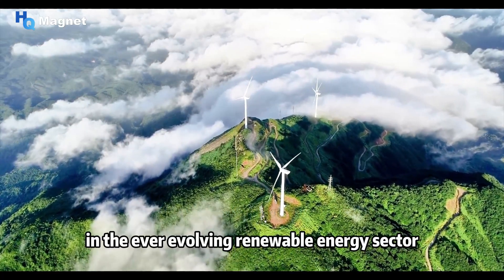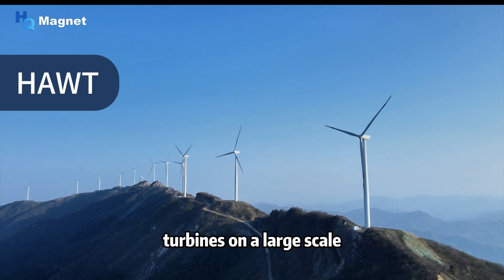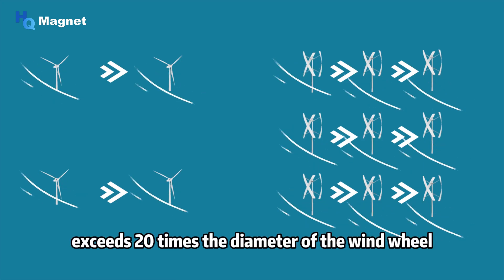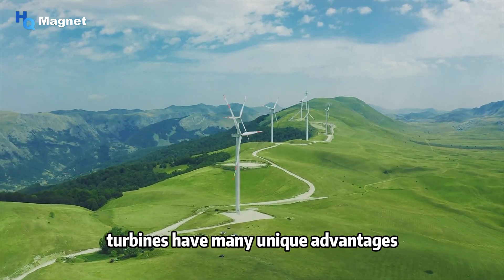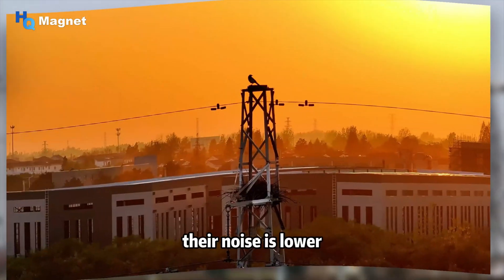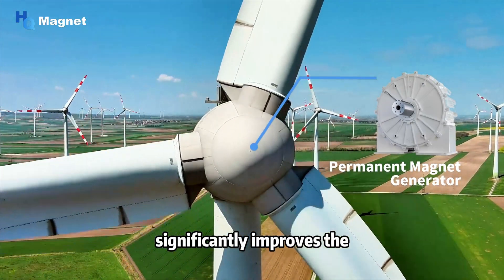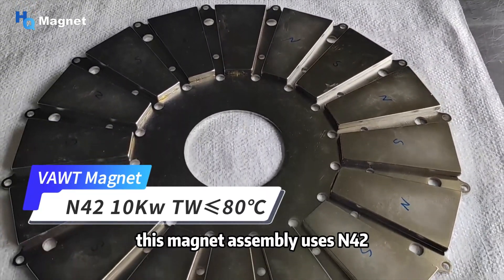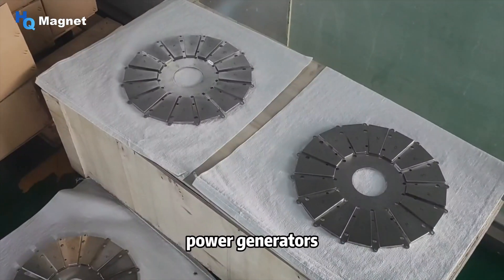A Better Choice? Vertical Axis Wind Turbine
📕Reference：Numerical modelling and optimization of vertical axis wind turbine pairs: A scale up approach. (2021).

In the ever-evolving renewable energy sector, traditional horizontal axis wind turbines(HAWT) may soon be replaced by more streamlined and higher-productivity vertical axis wind turbines(VAWT). A study conducted by Oxford Brookes University shows that these vertical designs are significantly better than traditional designs in a wide range of wind farm settings. In addition, when deployed in series, such vertical turbines can increase each other’s output by 15%.

Neodymium-iron-boron magnets are essential in wind turbines as they generate the magnetic fields that convert wind energy into electricity. Their high magnetic properties improve generator efficiency, reduce weight and size, enhancing cost-effectiveness and the viability of wind power. Different neodymium magnet types, like N42, N38UH, and N38EH, are chosen based on generator power needs, operating temperatures, and cost considerations, with small turbines typically using standard N42 magnets, and larger ones needing higher temperature-resistant UH and EH grades for operation up to 200°C.